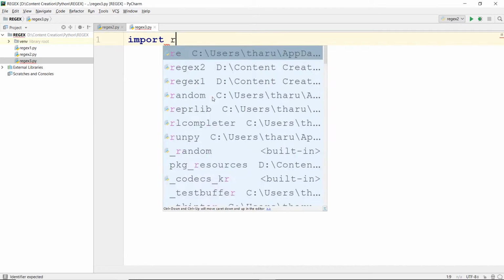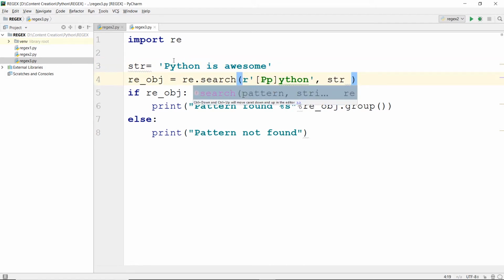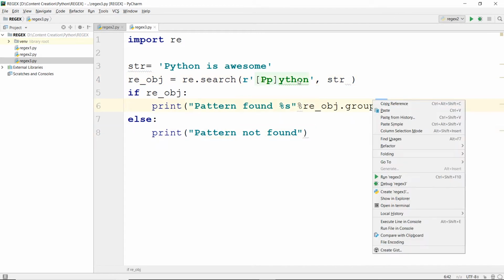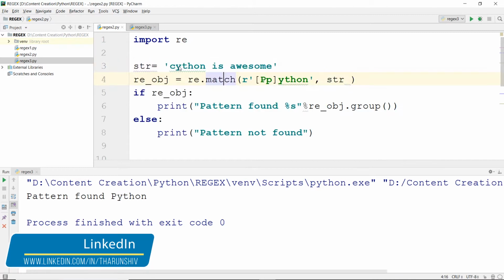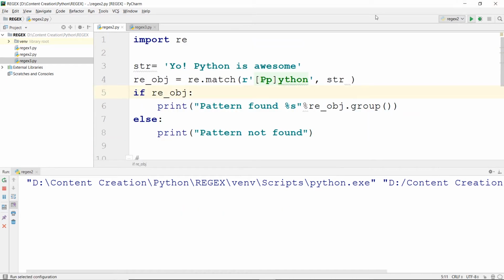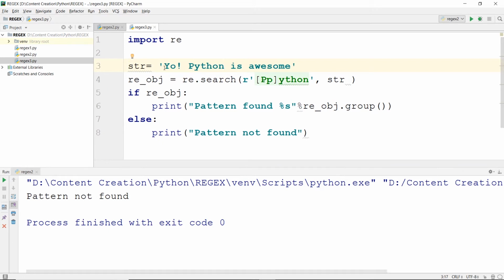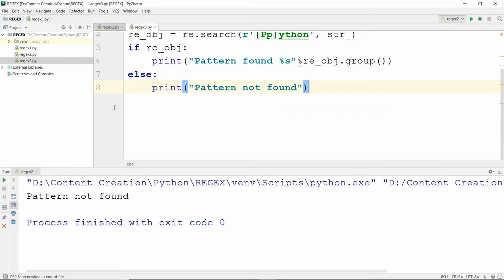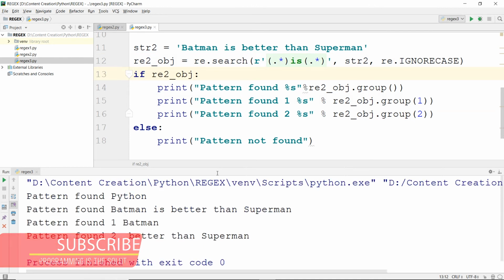Regular Expressions 2018 | #7 re.search & group , Flags | Python | Tharun Shiv | Being A Pro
Regular expressions are a sequence of special characters used to match, search , replace or do such operations on text data.
They were first introduced into UNIX world.
In this series we will learn about how we can use regular Expressions using Python in our code.
In this video we will learn about search function and how it is different from match function.
we will also talk about the group function and the flag.